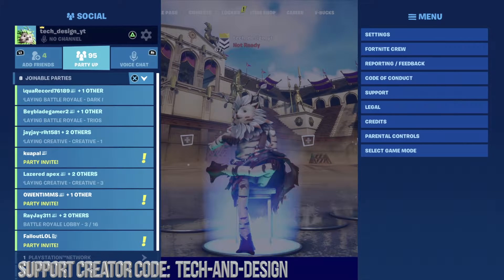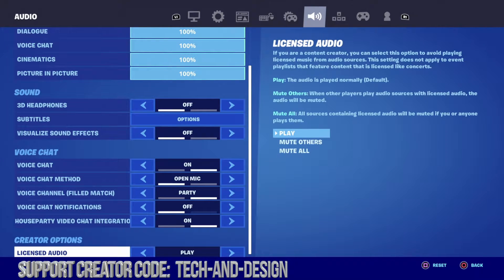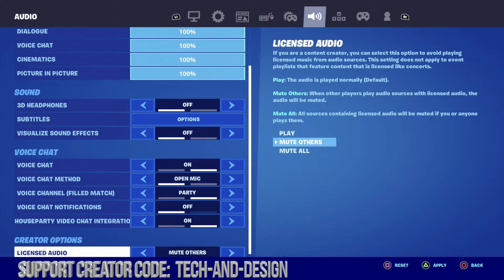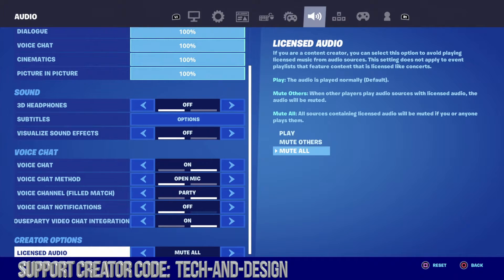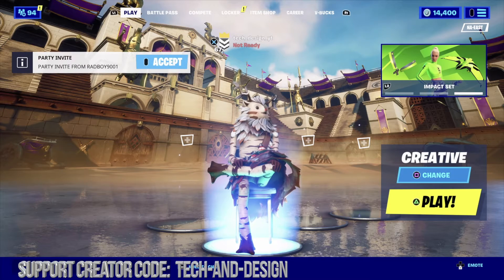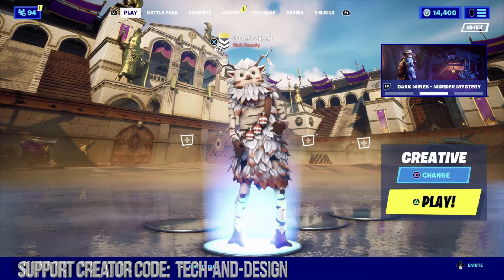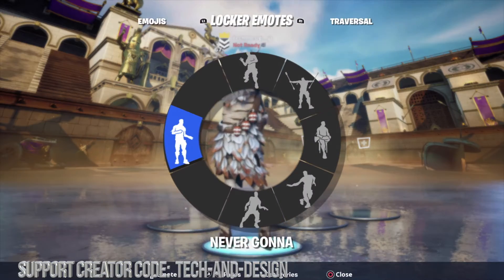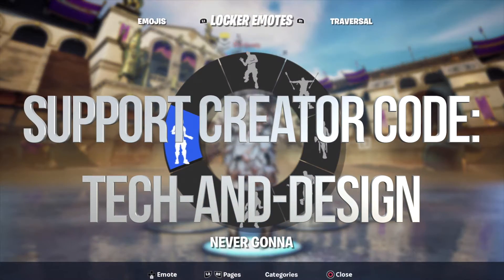How to Mute All Copyright Emotes on Fortnite | Mute All Licensed Audio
All sources containing licensed audio will be muted if you or anyone plays them